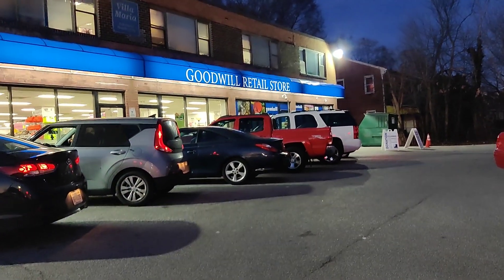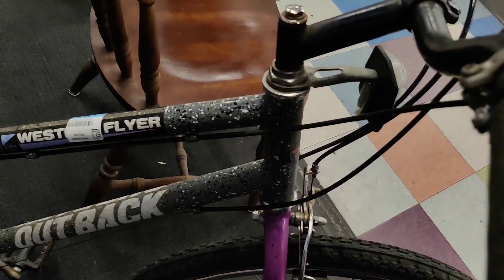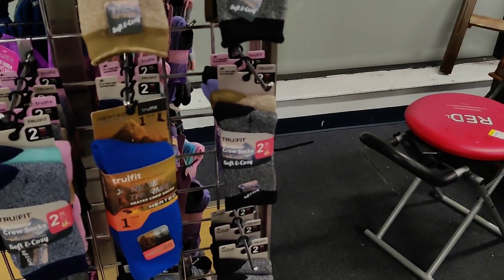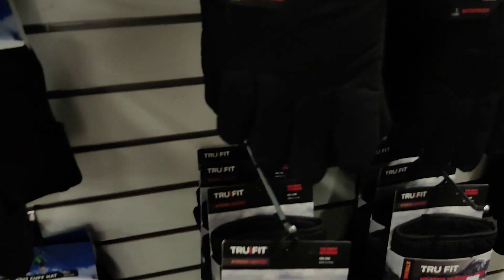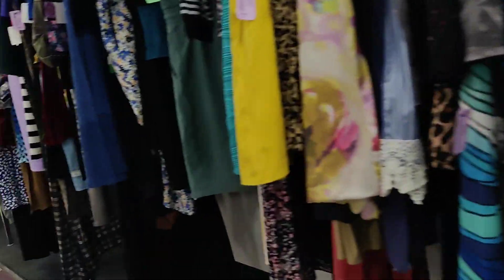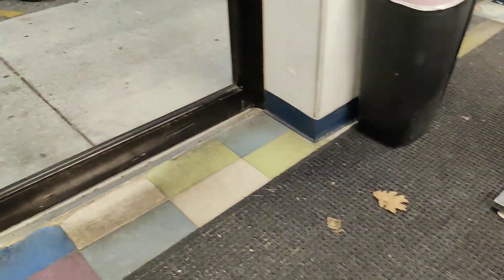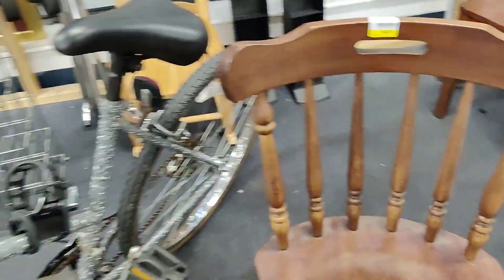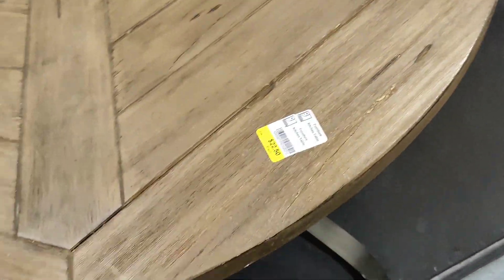Shopping At Goodwill 6999 Reisterstown Rd Falstaff Baltimore, MD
Looking for deals at the Goodwill at 6999 Reisterstown Rd. where they have an assorted variety of different items for sale.